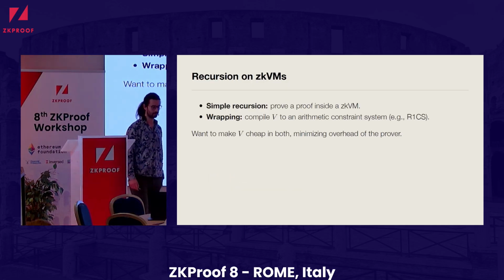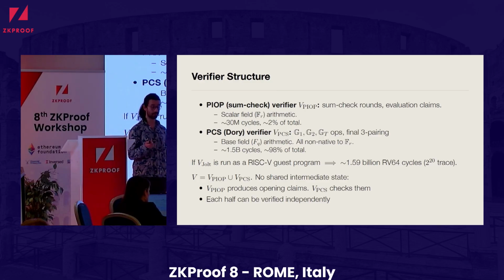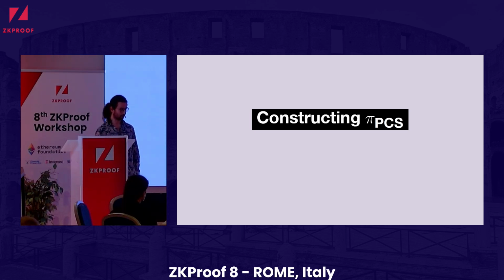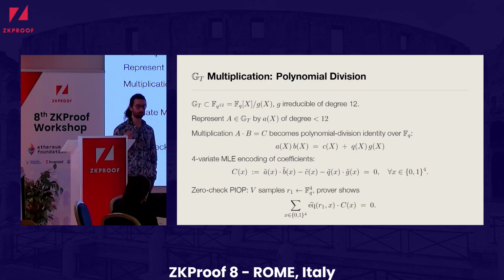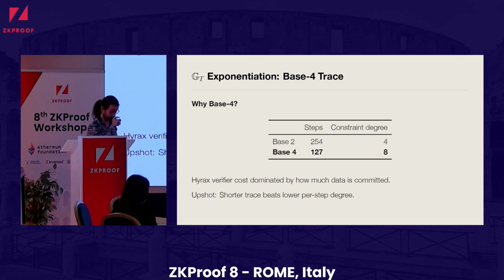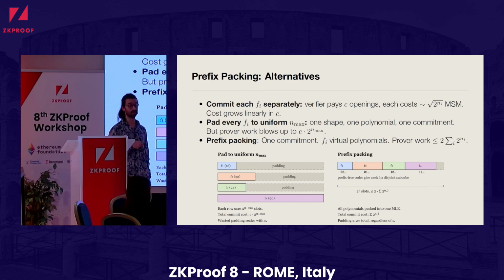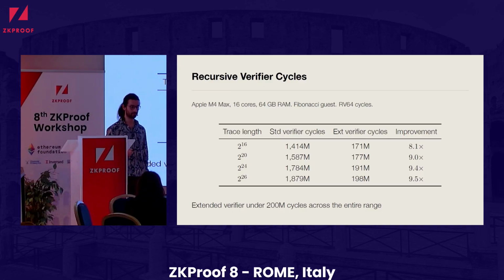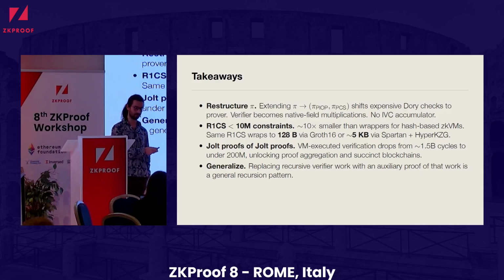ZKProof 8 - Alberto Centelles - Efficient Recursion for the Jolt zkVM